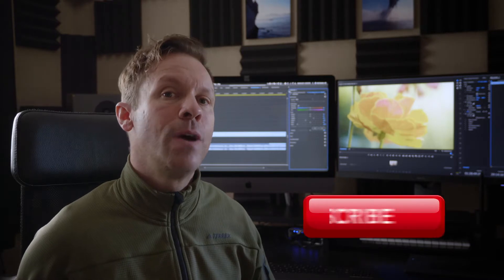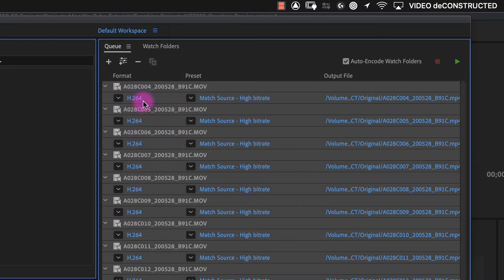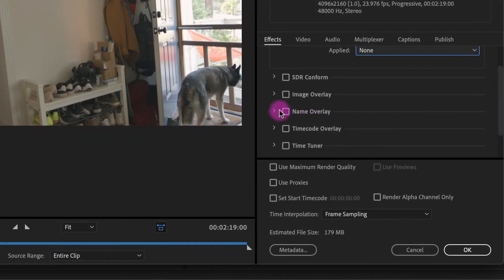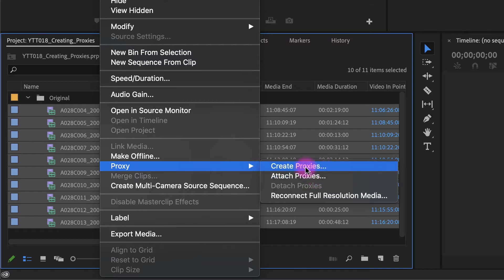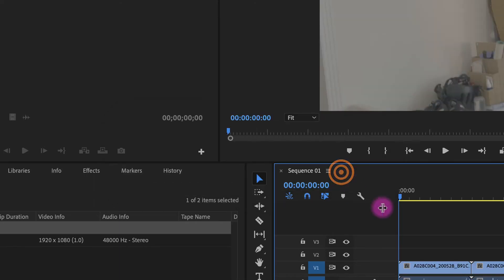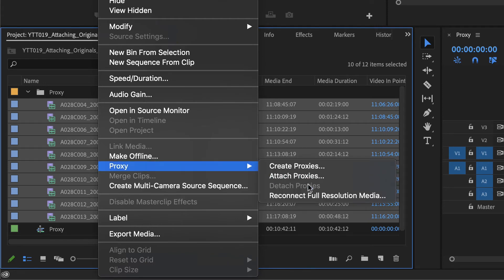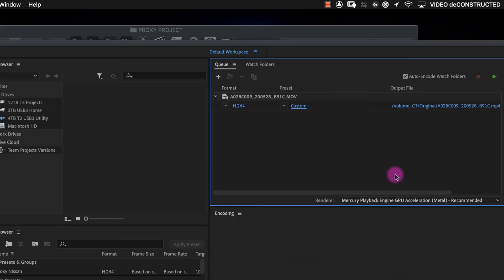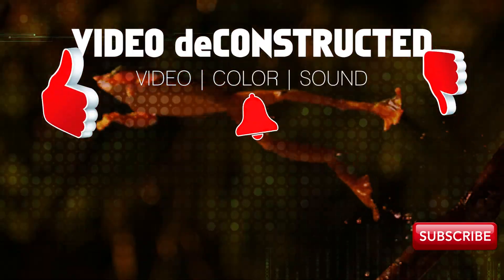Creating Proxies and Remote Editing in Premiere Pro - Extended Tutorial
This tutorial is going to teach you how to create proxies in Premiere Pro which will allow you to edit with smaller files that are easier to work with. Proxies are ideal for sending over the internet to an editor or for taking with you to edit from a laptop that can’t handle your original cameral footage. Proxies are great to edit with on a slow computer.

I will also explain some of the problems that can arise if you don’t create the proxies the correct way. If you are an experienced user, I have a Quick Tutorial that just goes through the steps of creating proxies in Premiere Pro and skips over most of the beginner information.